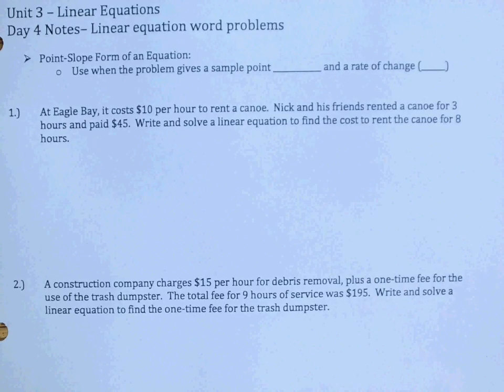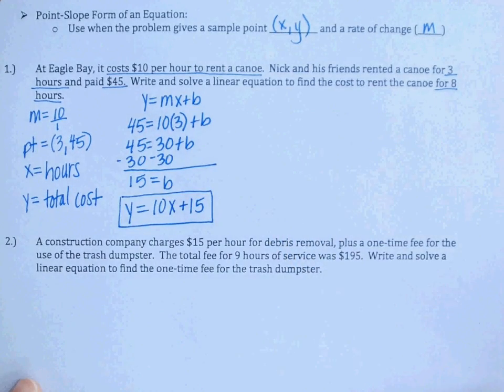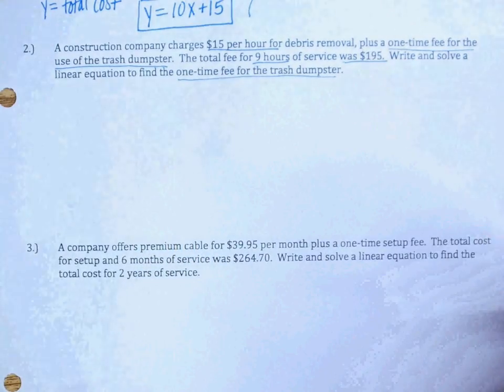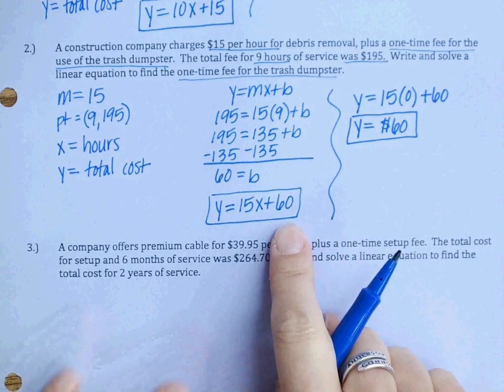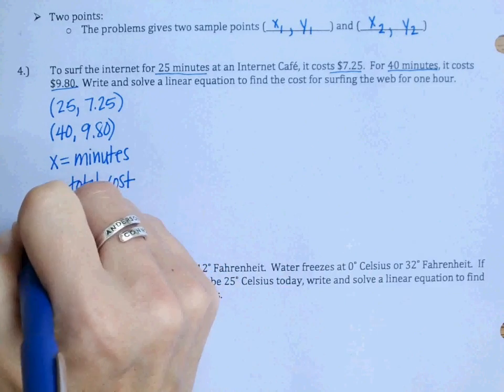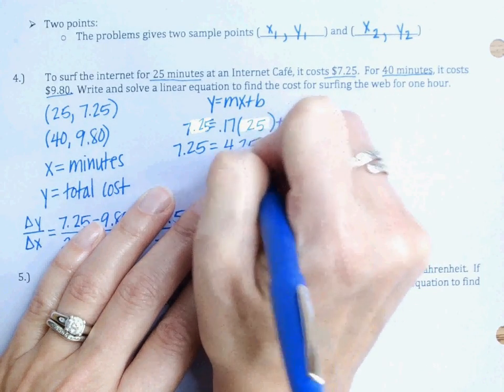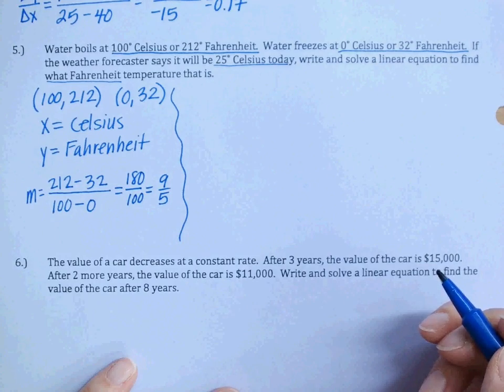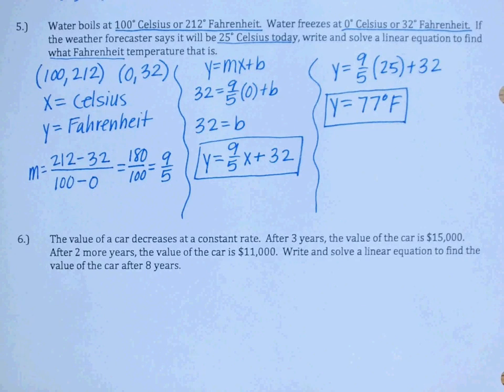04 linear story problems day 2